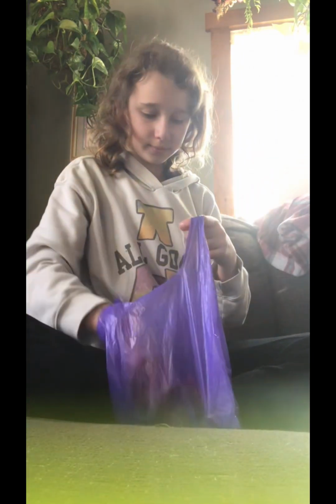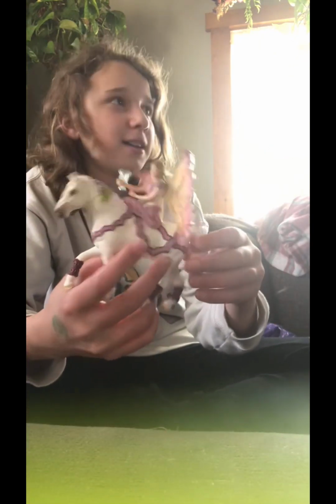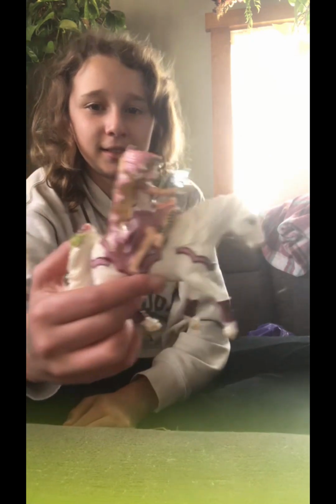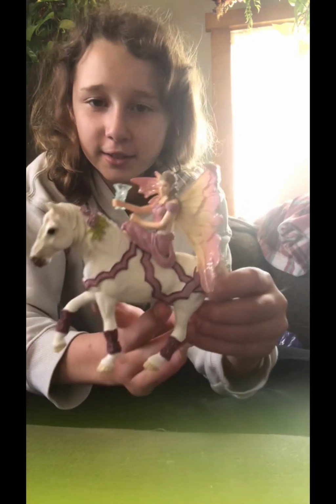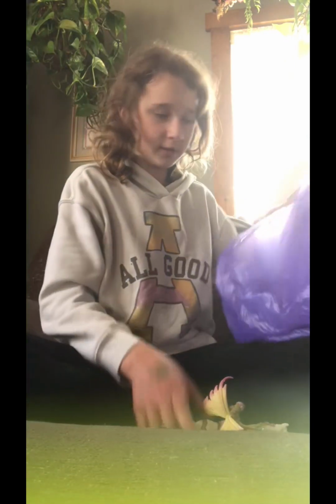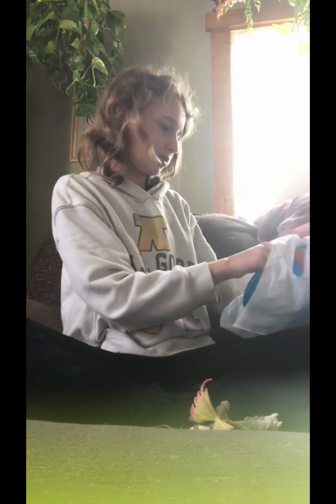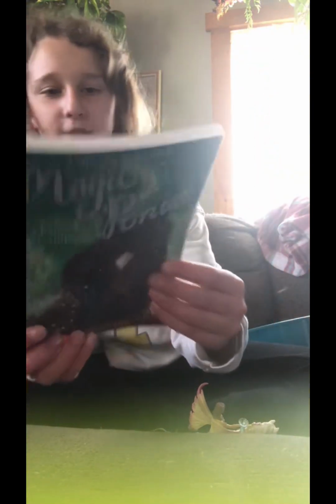Horse expo horse show! 2023 show!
Hope u all enjoy it has much as I did!